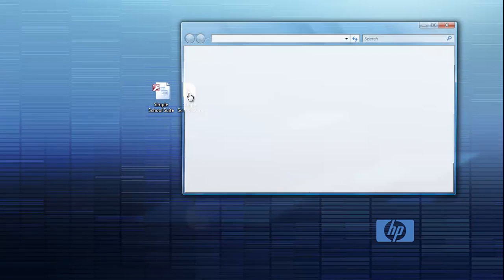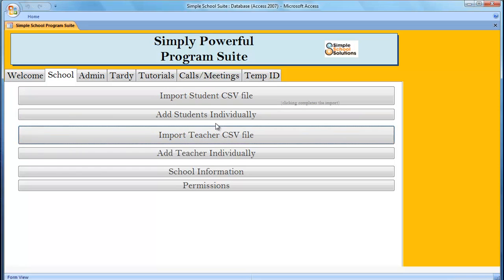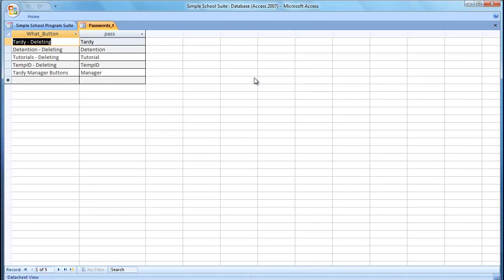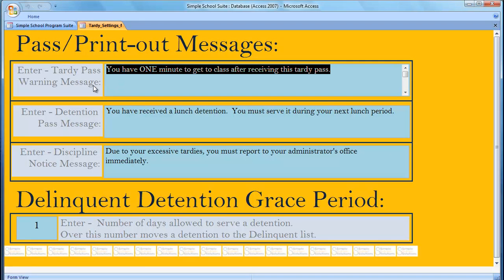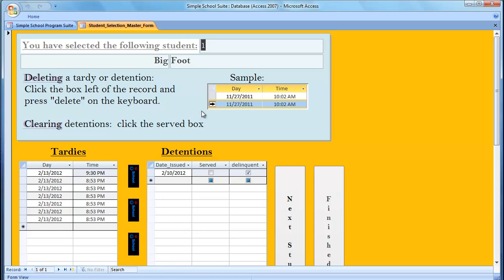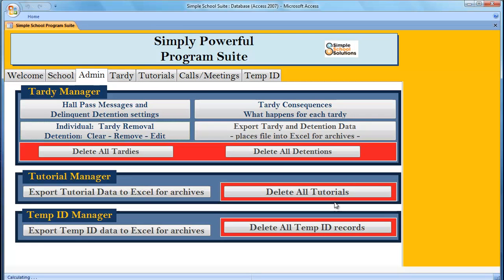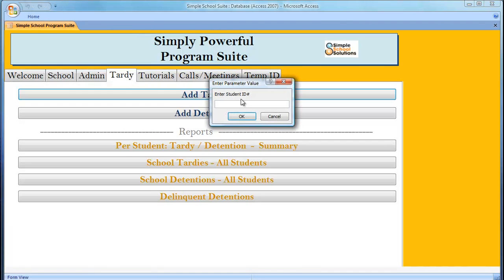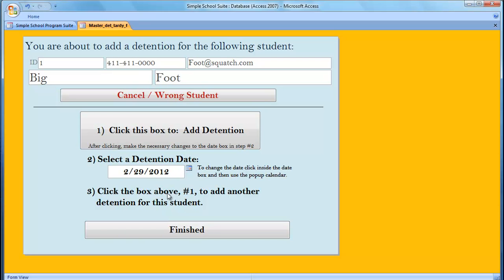Tardy Program Setup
Simple School Solutions - Tardy Program